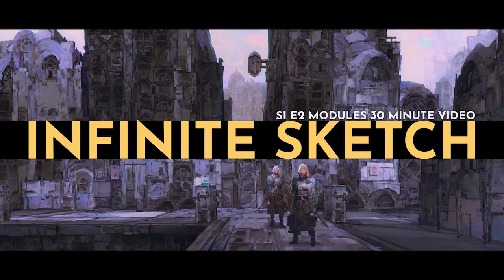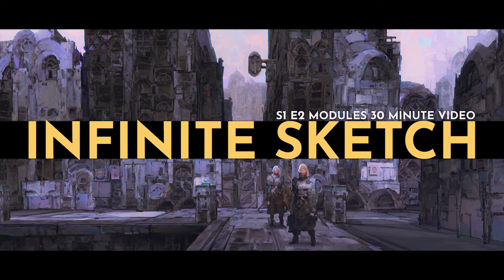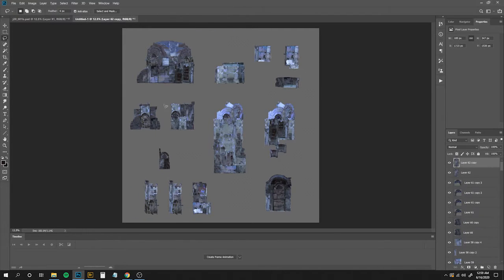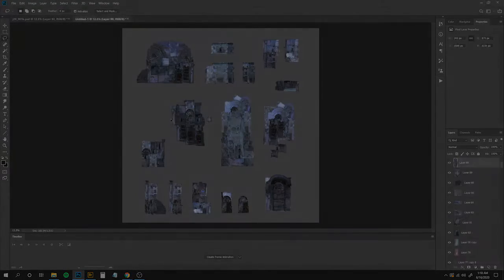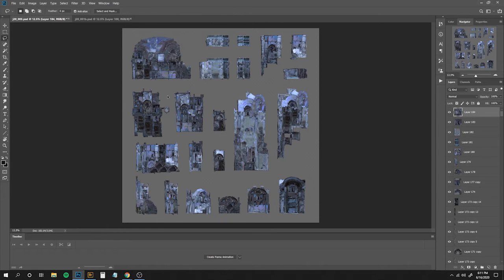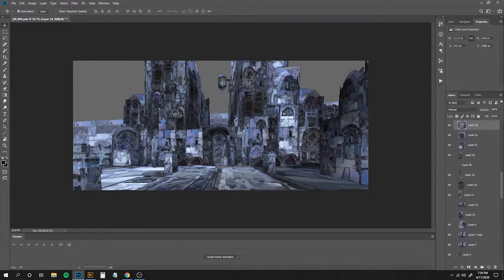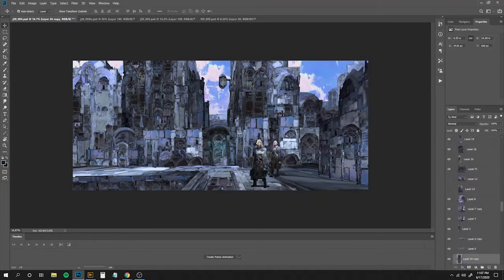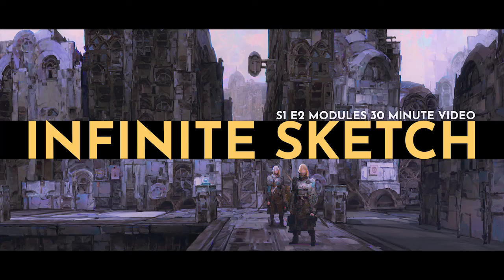InfiniteSketch S1E2 Modules Intro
S1E2 of Infinite Sketch Features:
30m Narrated Walkthrough
4.5h Long Format
Fully Layered PSD at 2560px, Kit PSDs at 1280px
Discord Link for Q&A

The goal of these videos is to compress the fundamentals of a method into 30 minutes. No more hours long tutorials that go unfinished, 30 minutes to listen and learn and the rest of your day to put it into practice.

The subject of this episode is Modules, the first steps in a rapid approach to modular kitbash/collage. I'll be borrowing the Quick-Kit from Episode 1 into a fully modular method. You don't need to see the first episode in order to understand this video! (but it will help). I'll outline the method, why it's useful and efficient and the tools I use to go about it. You'll see how to start a Modular Kit and how to test it's potential with a start to finish sketch. I've included a Discord link where I'm happy to answer any questions you have!

Episode 3 will be taking this kit further and we'll dive deep into some of the funnest and most effective parts of working with a Kit.

Save some money and support me in making more Infinite Sketch!

Thomas